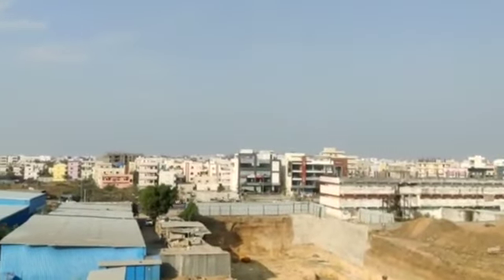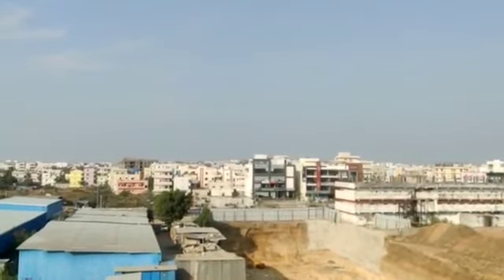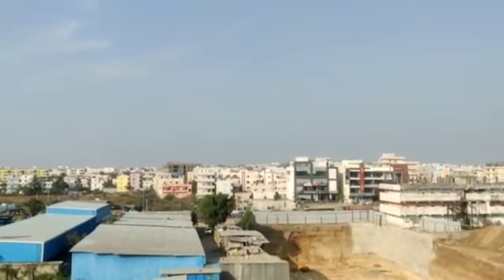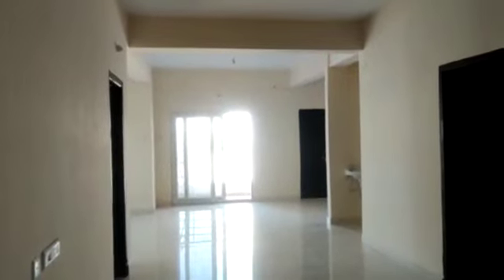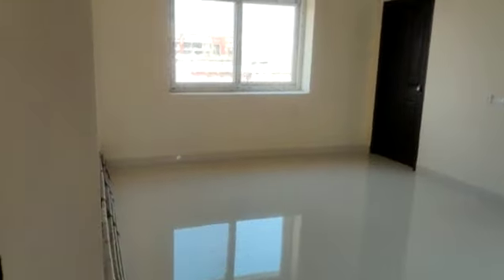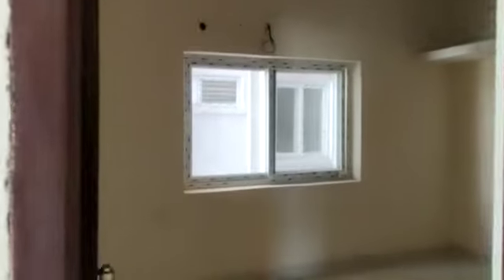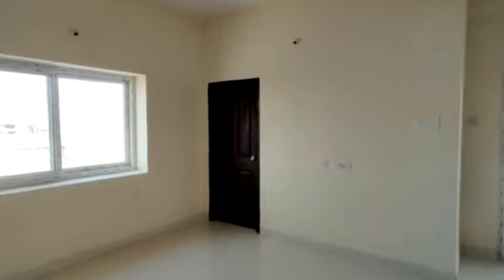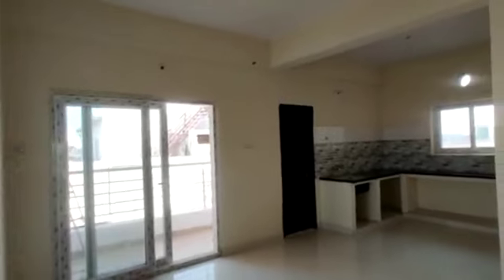Lakeview 3Bhk Flats Sale In Hyderabad RC Puram | M: 9339231425 | Gated Community Rs.5500/sft*